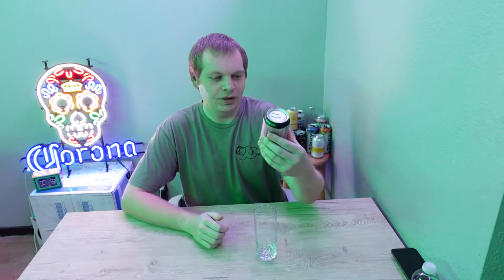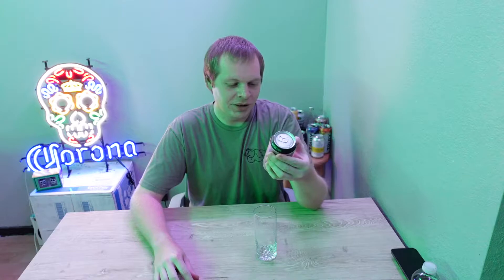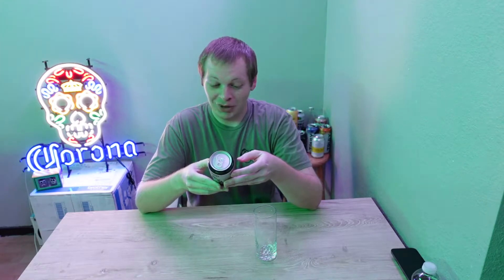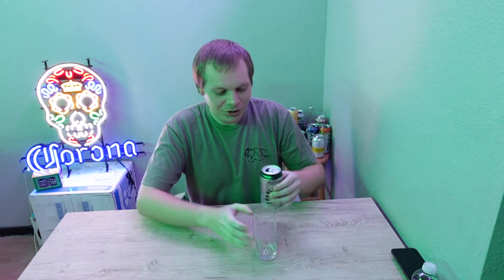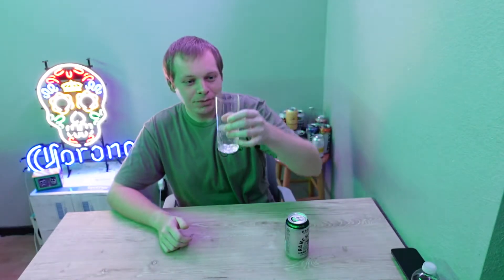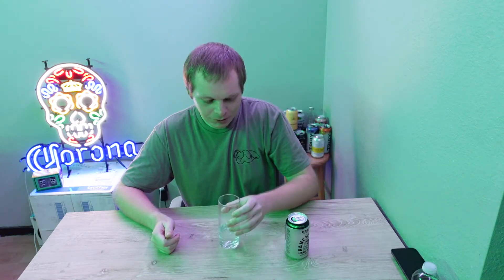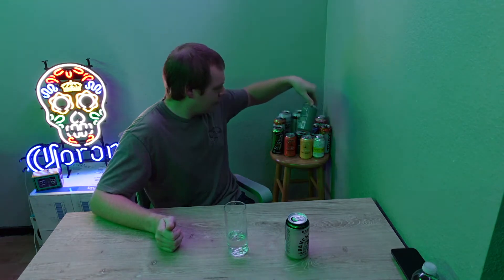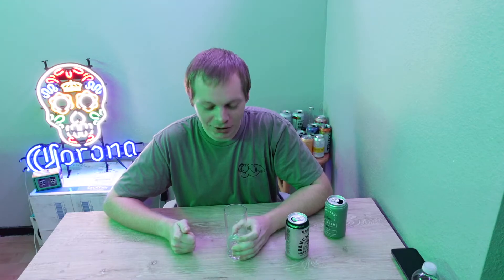Karbach Ranch Water Lime | VEDUC Day 18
Surprising great lime taste.